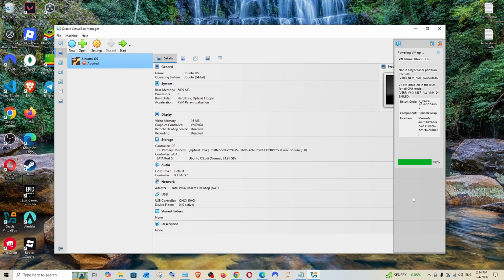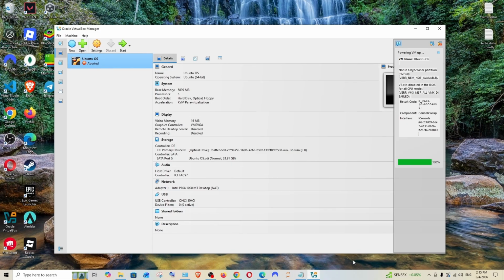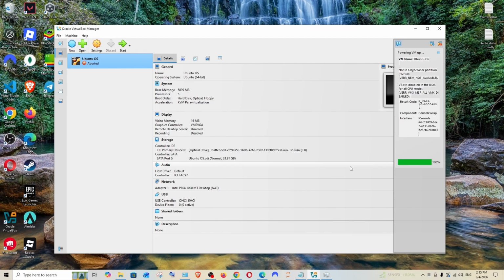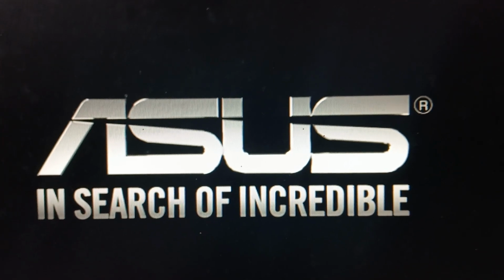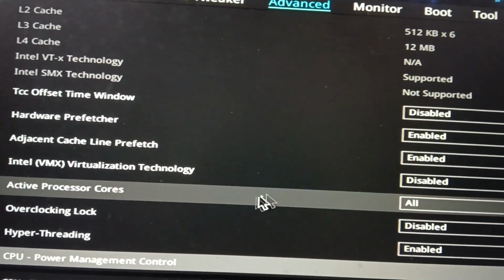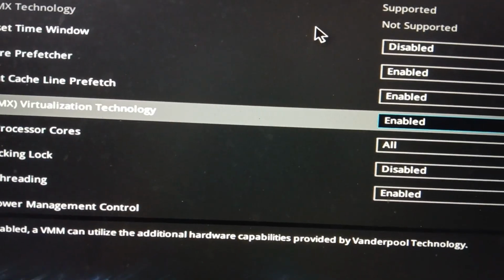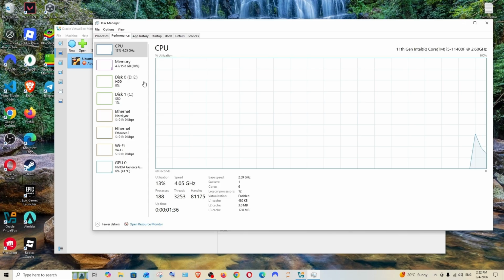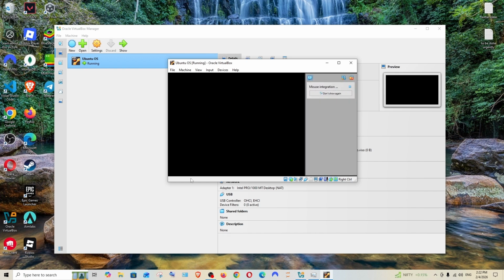Not in a hypervisor partition (HVP=0) (VERR_NEM_NOT_AVAILABLE) SOLVED Ubuntu Kali Linux VirtualBox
In this tutorial we will see how to fix VirtualBox error VM Name: Ubuntu Kali linuz Not in a hypervisor partition (HVP=0) (VERR_NEM_NOT_AVAILABLE). VT-x is disabled in the BIOS for all CPU modes (VERR_VMX_MSR_ALL_VMX_DISABLED). Result Code: E_FAIL (0x80004005)